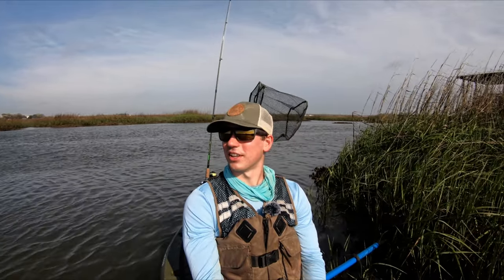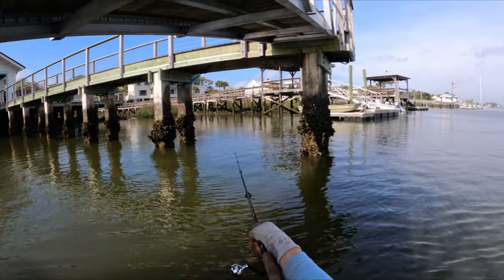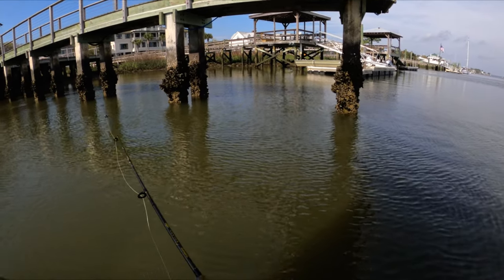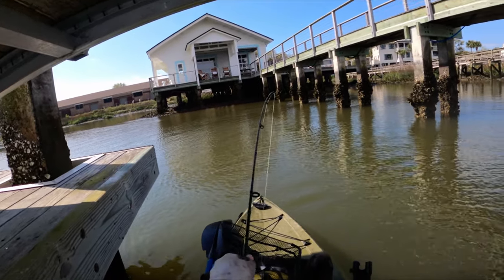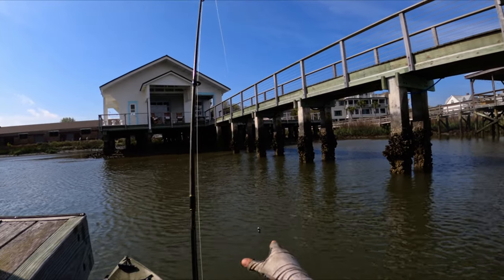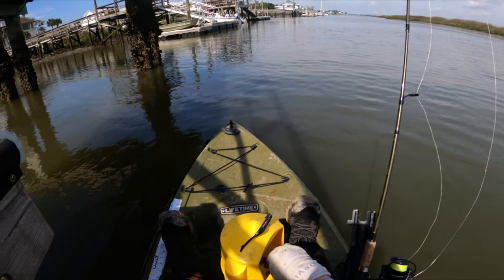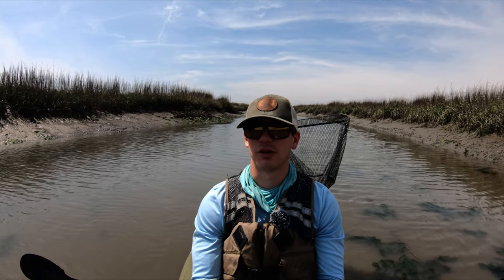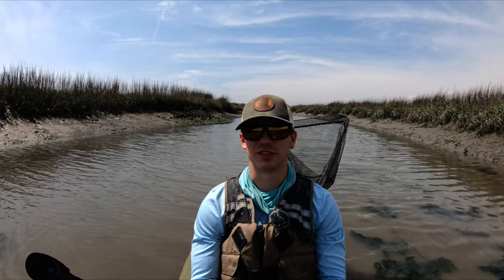Having A Fun Time On A Quick Fishing Trip!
This trip was from about 2 months ago out in the creeks near Sullivan's Island. I was using fiddler crabs and a small split shot rig on an afternoon where I only had a few hours to fish and there were unfavorably strong winds. I ended up getting on a quick, good quality bite and had a fun time on this quick fishing trip.

I didn't catch any monsters on this trip but the average size for the sheepshead was very solid at about 15 or 16 inches. Be safe out there and remember to make some time for fishing.

Bellairejigs.net